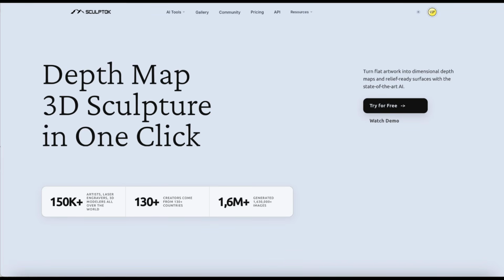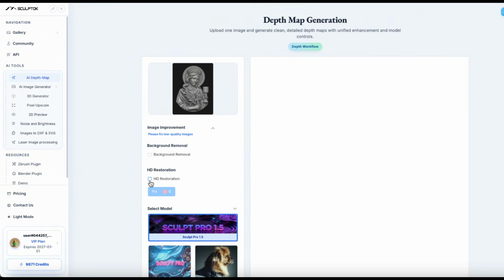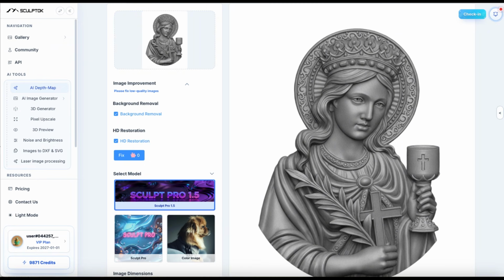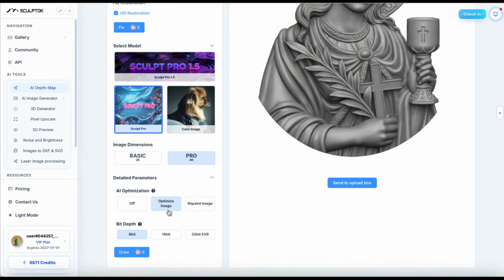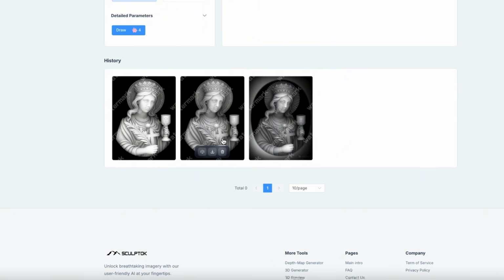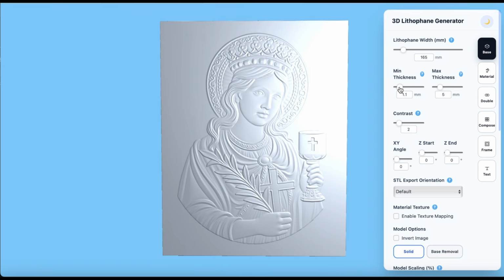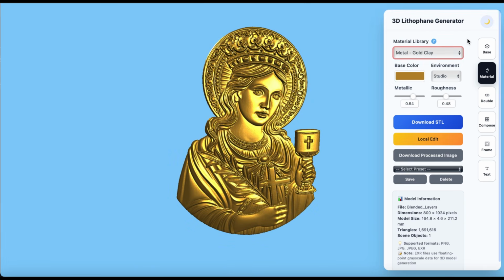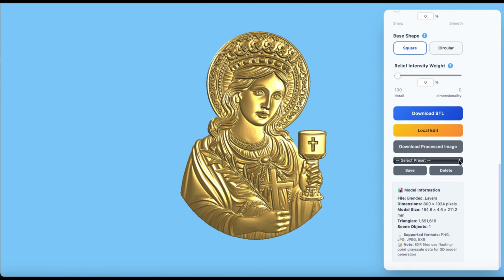Only TWO Mintures！AI 3D Relief Tutorial for Beginners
Tired of noisy, rough depth maps ruining your CNC carving and 3D relief projects? This video reveals the ultimate production tool for artists, small business owners, and DIY enthusiasts—our latest depth map output model is here to revolutionize your workflow 🌟
Compared to the previous generation, this new model cuts excess noise by a staggering 90%, eliminating the tedious post-processing of rough surfaces that used to eat up your time. But it doesn’t stop at clarity: we’ve boosted stereoscopic depth and detail restoration by over 50% too. Whether you’re carving portraits, decorative reliefs, or precision parts, every contour stays sharp, every texture is true to the original, and the output files work seamlessly with your CNC machines and 3D printing tools.
In this video, we’ll:
Show side-by-side comparisons of old vs. new model outputs (you’ll see the noise difference instantly!)
Demo how to generate production-ready depth maps in minutes
Share real-world tests on wood, metal, and resin carving projects
Explain why this tool is a game-changer for both hobbyists and professional engravers
No more fixing flawed maps or compromising on detail. If you’re into AI sculpture, laser embossing, or high-precision CNC work, this is the tool you’ve been waiting for.